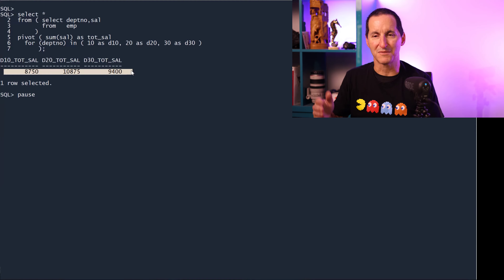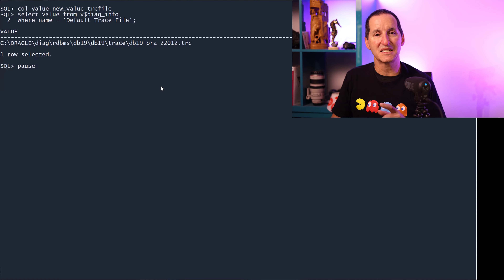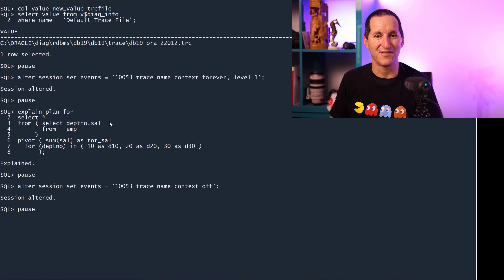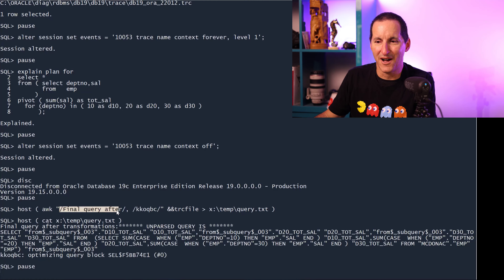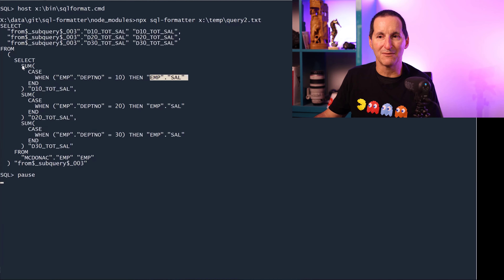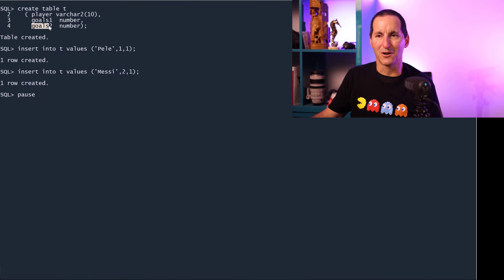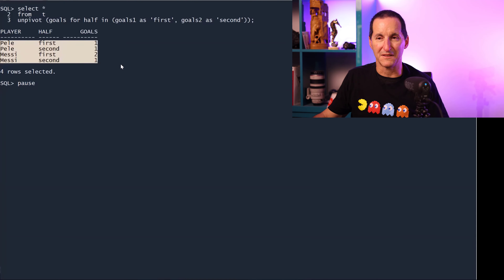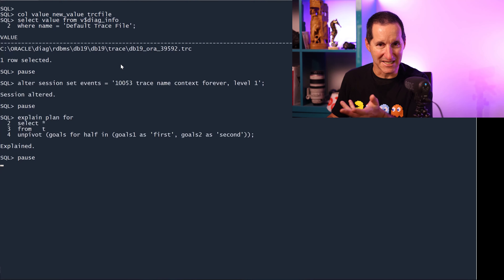PIVOT doesn't really exist but that is a GOOD thing!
PIVOT and UNPIVOT are cool SQL features in the Oracle Database, but how does the database engine *really* run these commands? We dig into the internals to find out.

The Podcast!